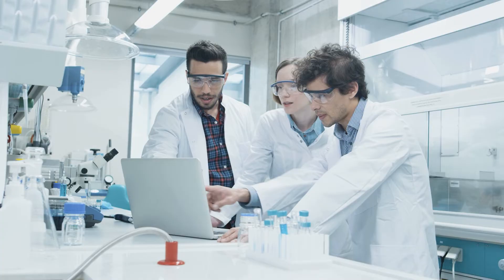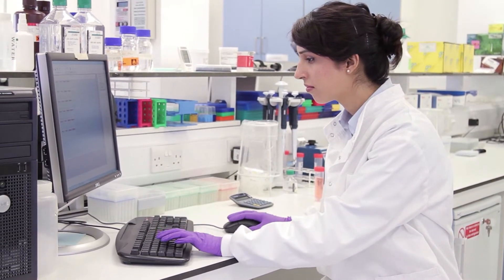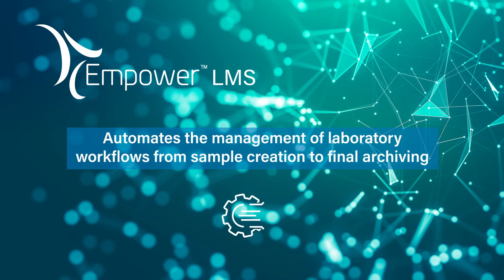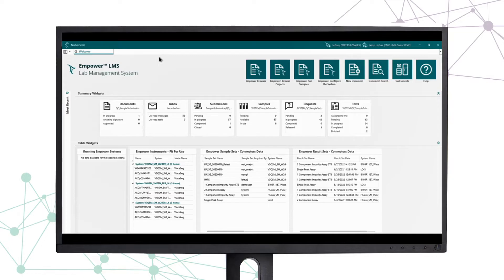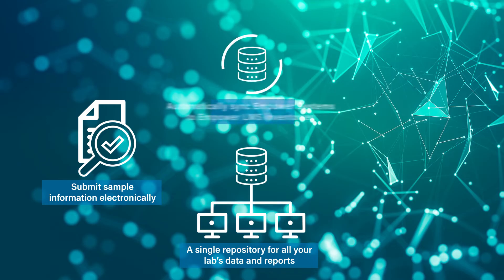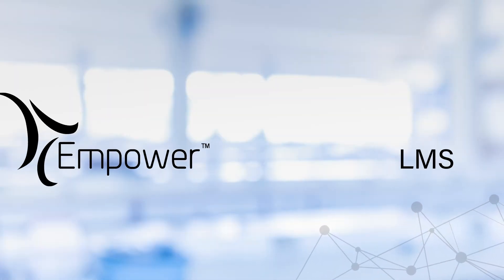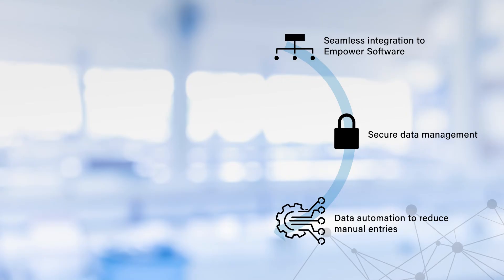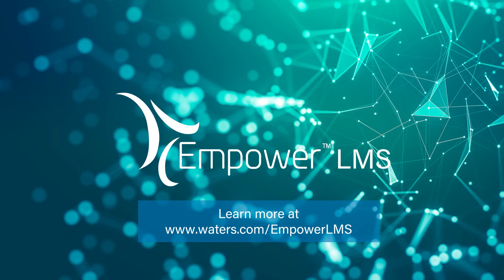Empower Lab Management System (LMS) Product Overview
Empower LMS combines the industry-leading benefits of Empower Chromatography Data System (CDS) with the added workflow management capabilities of NuGenesis Lab Management System (LMS), including the Scientific Data Management System (SDMS).